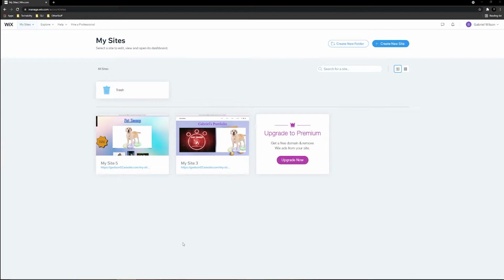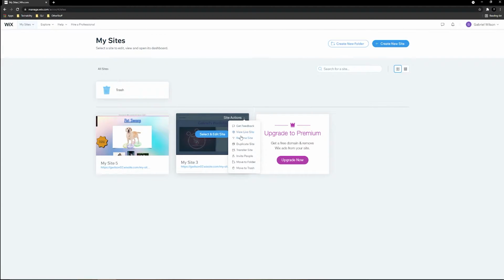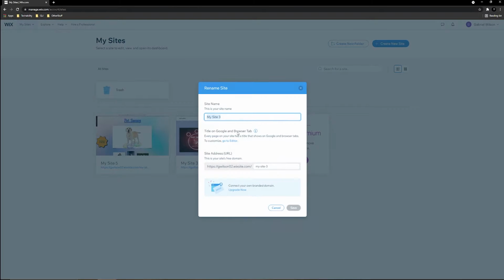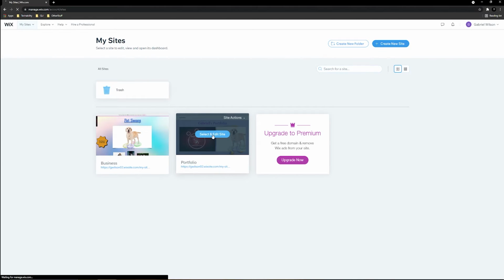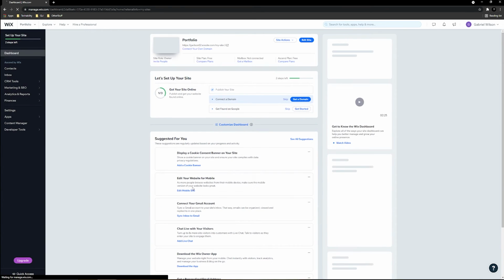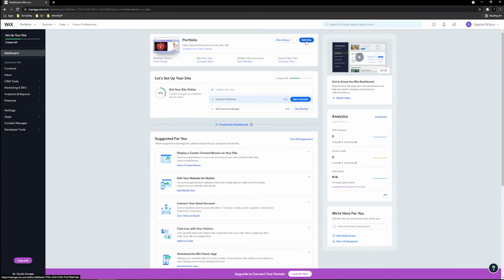Techability Mascot Art Week 4 Step 1